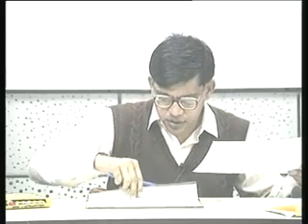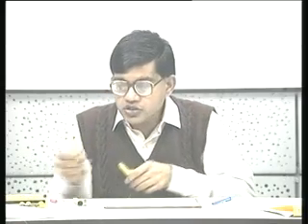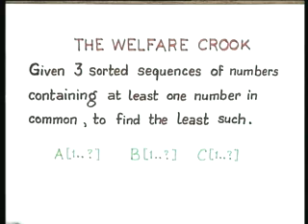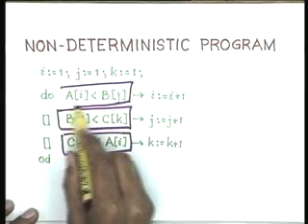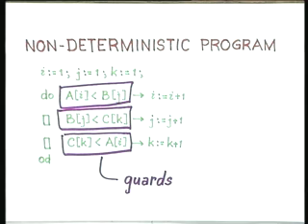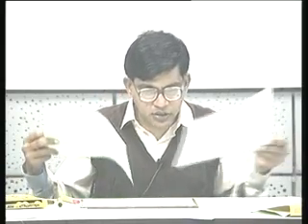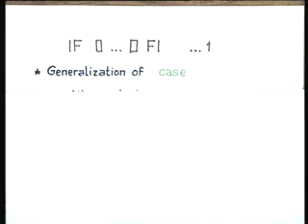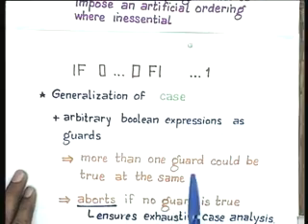Lecture - 24 Non- Determinacy